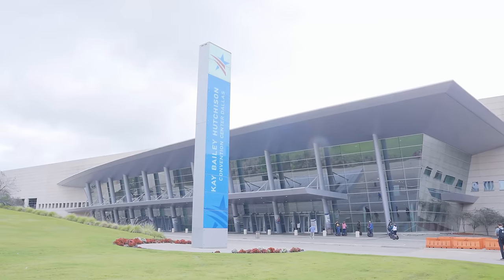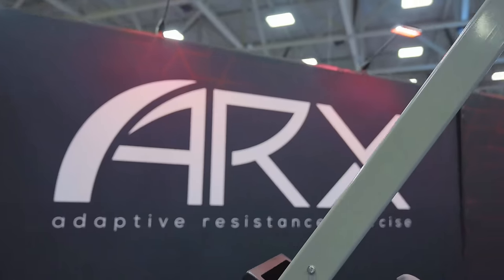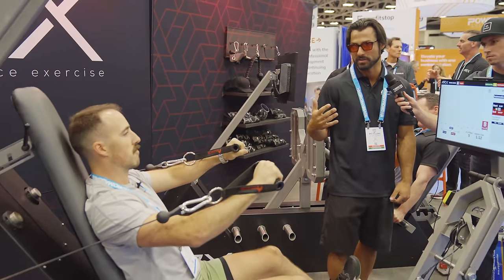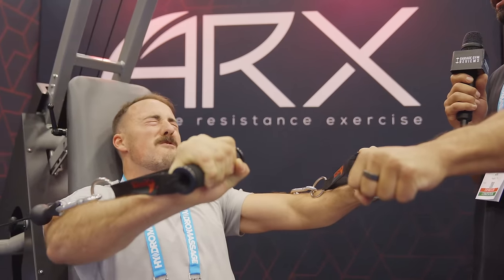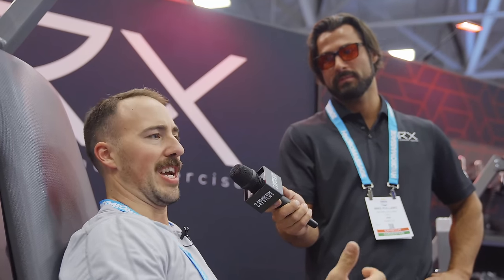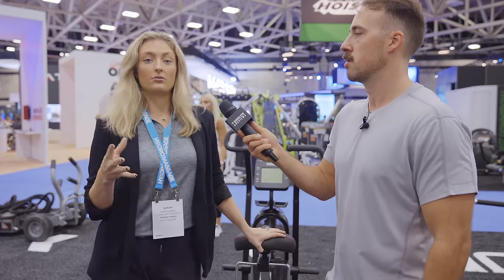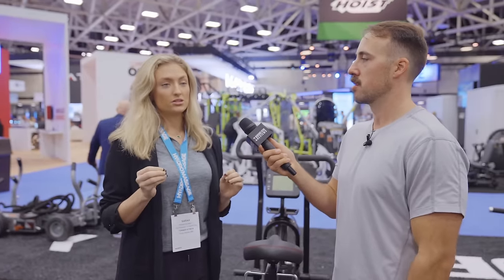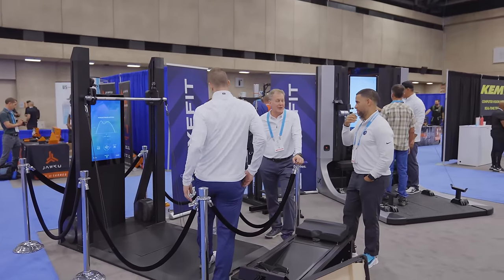Testing The FUTURE of FITNESS Equipment at IHRSA!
The 40th Annual IHRSA International Convention & Trade Show–otherwise known as IHRSA 2021–is where the leading global health and fitness companies come together for two days to showcase the latest and greatest in fitness tech.

Although IHRSA is known for being a leader in the commercial space, we all know that what is released commercially always finds its way to the home gym.

That is why the GGR team and I packed our bags and headed down to Dallas, TX, for 48 hours of knurl and steel. Come along with us as we check out unreleased, never-before-seen products from companies like Eleiko, Torque Fitness, Kabuki Strength, ARX, and so many more.

Welcome - 00:00
ARX Review - 00:54
Torque Air Bike Review - 06:50
Torque MX Review - 09:15
Kabuki Dead Lift Bar Review - 13:13